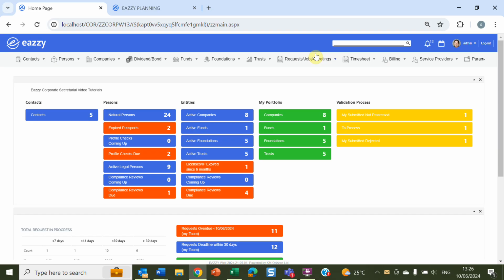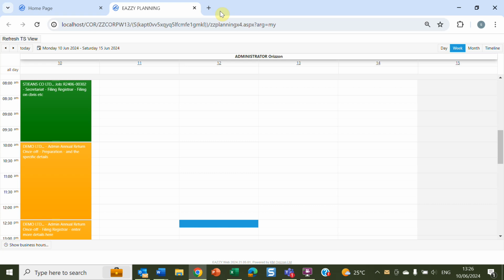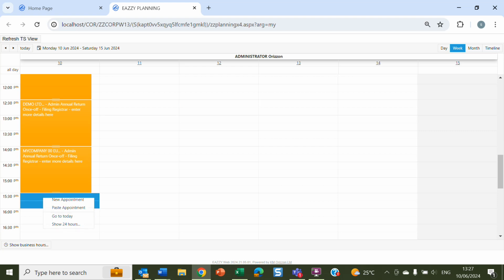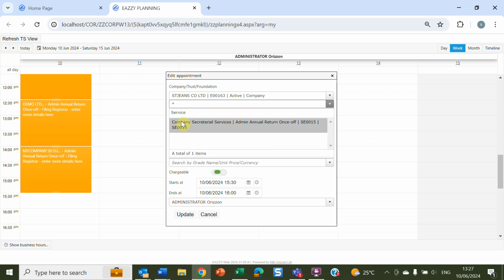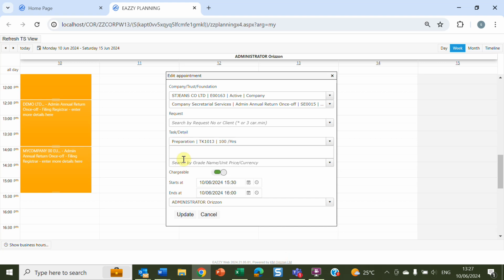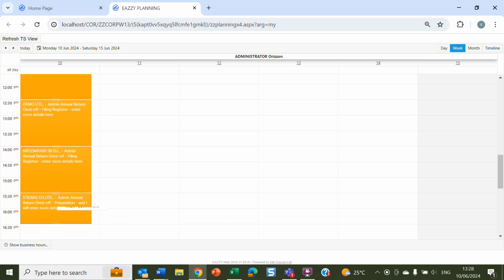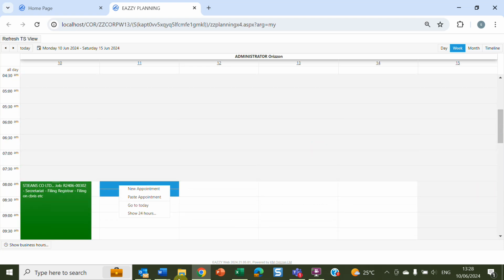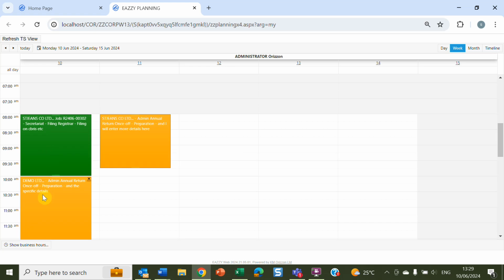How to enter timesheets by Company in Eazzy Corporate Secretarial?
A short tutorial on how to fill timesheets by company in Eazzy Corporate Secretarial.